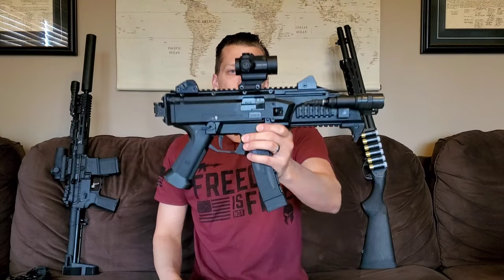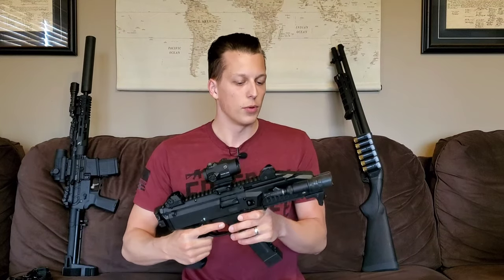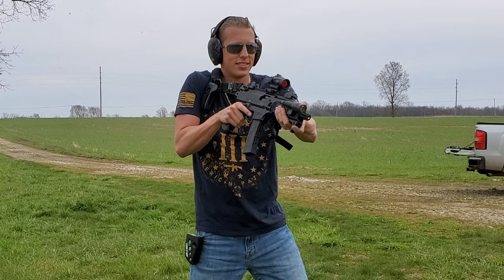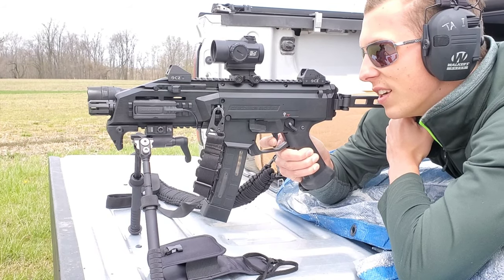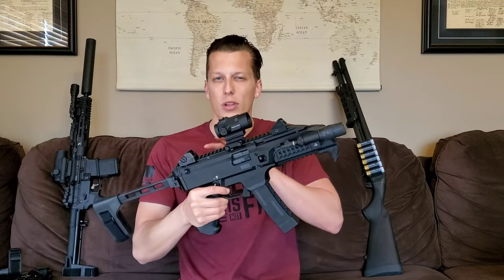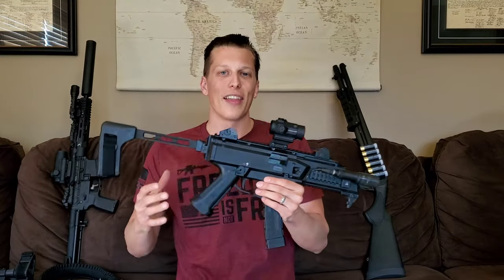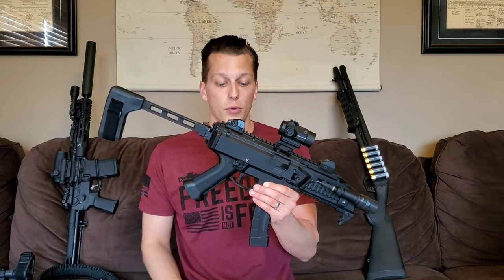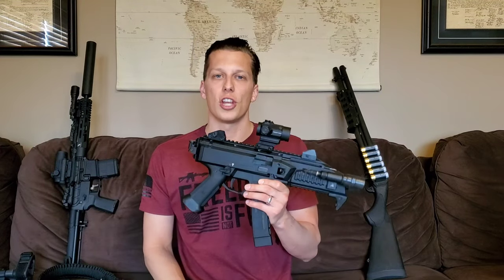CZ Scorpion Review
My review on the CZ Scorpion.